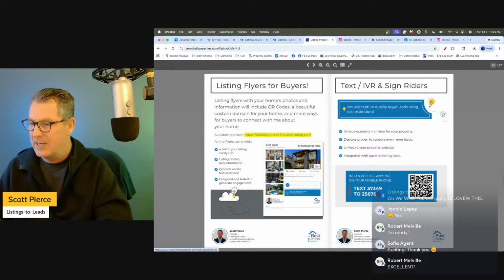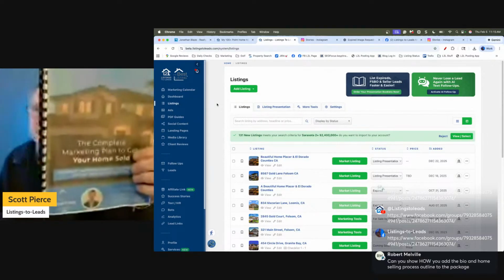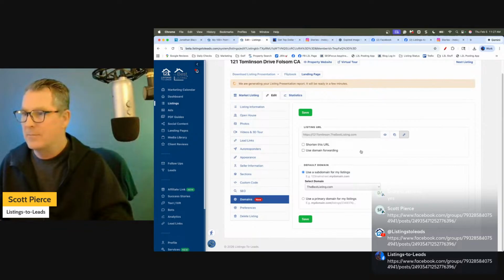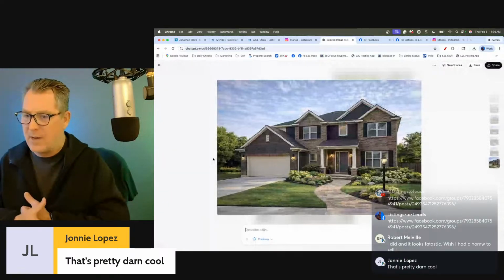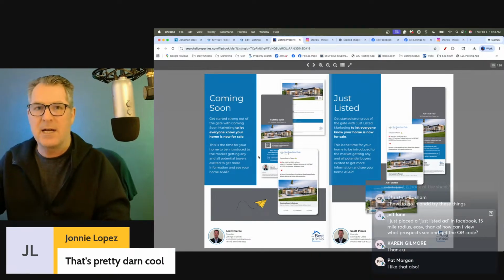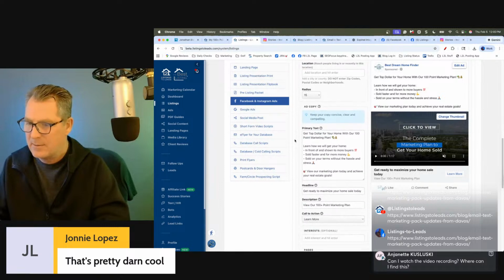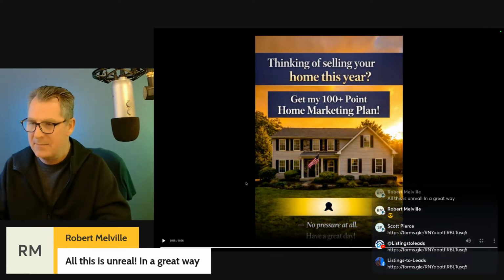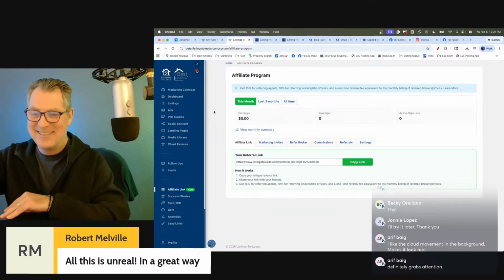Get More & Win More Listings with a Killer Listing Presentation!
If you’re walking into listing appointments hoping the seller picks you, you’re already at a disadvantage.

Top agents do not rely on hope.
They guide the presentation, the conversation, and the decision long before they sit down at the kitchen table.

In this focused, practical webinar, you’ll learn the system they use to do exactly that.

We’ll show you how to build a Listing Presentation that positions you clearly, builds confidence early, and makes the decision feel obvious for the seller.

Picture homeowners nodding along because your marketing plan, positioning, and process feel organized, current, and well thought out. Not flashy. Just clear and convincing.

That’s what a modern, psychology-driven listing presentation does when it’s built the right way.

Here’s what you’ll learn:

The “Win Before You Arrive” Pre-Listing System
Simple steps that help sellers feel aligned with you before the appointment even starts.

A Plug-and-Play 100+ Point Marketing Plan
Built specifically for their home in minutes so sellers immediately see the value and professionalism behind your approach.

What to Say During the Appointment
Clear language for the opening conversation, pricing discussion, and close so you stay confident and in control.

How to Attract Sellers Before the Appointment
Using social media, your database, and farming so sellers already recognize your name and message.

A Listing Presentation People Actually Remember
A clean, modern presentation that stands apart from the generic decks sellers see over and over.

If your listing presentations feel flat, generic, or too similar to everyone else’s, this training will help you fix that quickly.

Join us and walk into your next listing appointment prepared, confident, and clearly positioned.